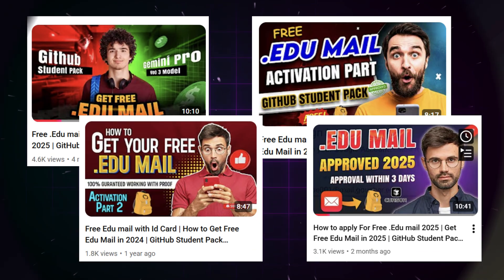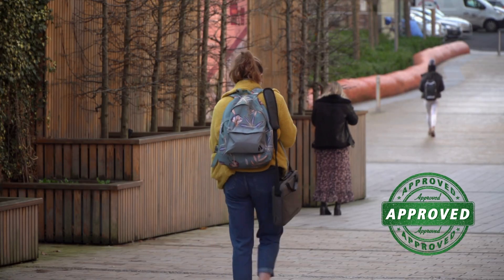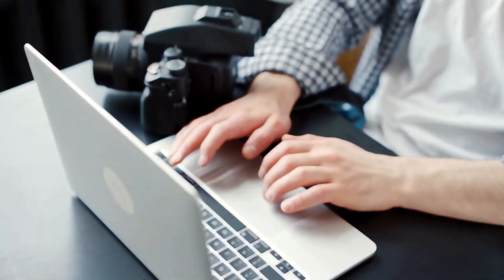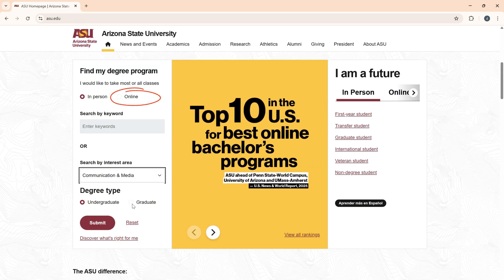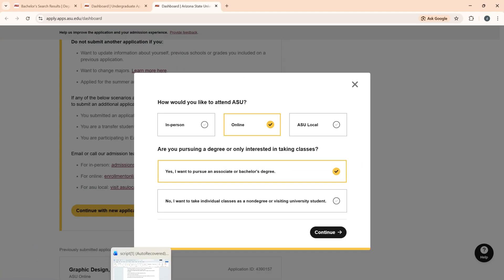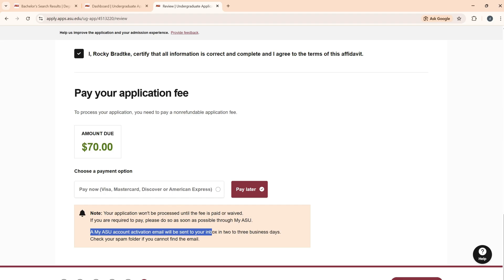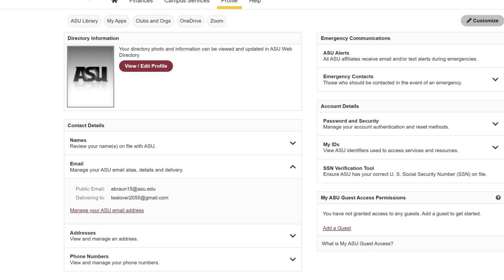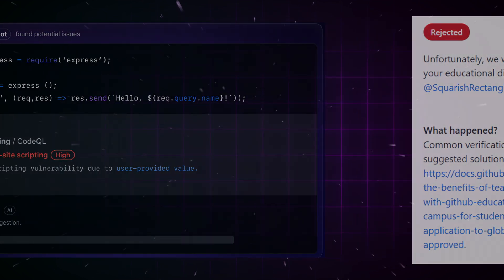How to apply For Free .Edu mail 2025 | Get Free Edu Mail in 2025 | GitHub Student Pack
**Scroll down and click on Card Link On Blog**

z.com domain,
github student develope